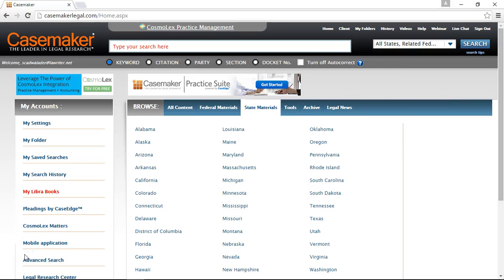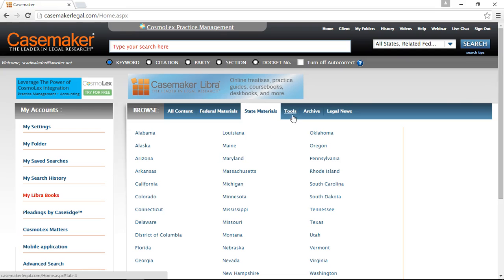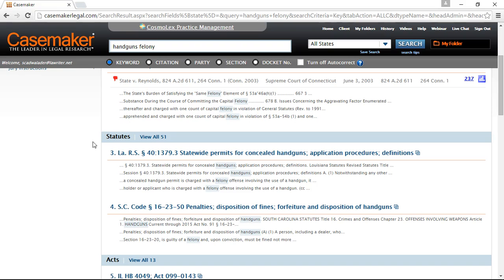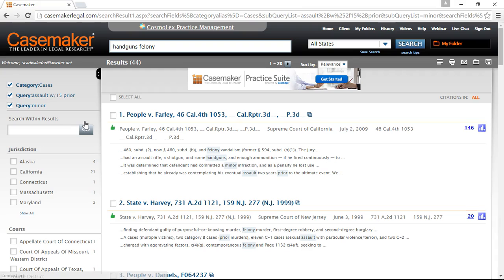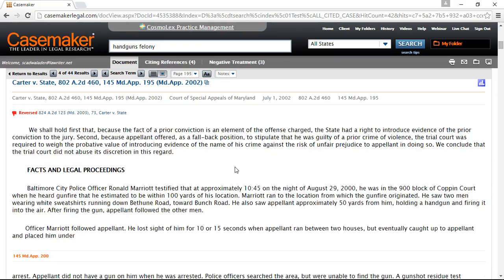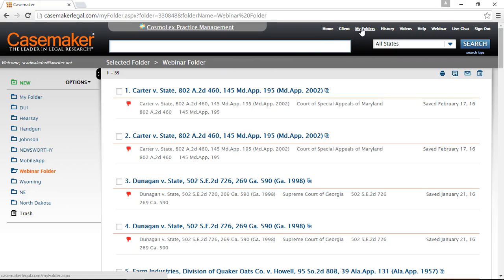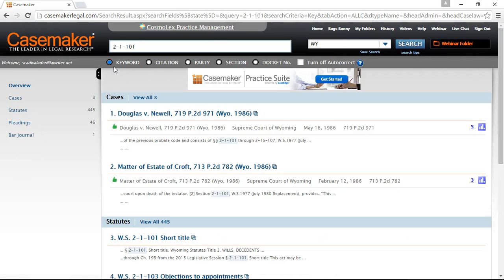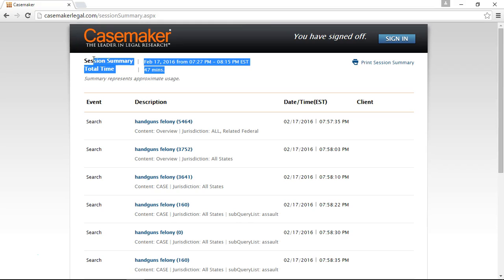Introductory Training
Learn how to use Casemaker in less than half an hour!